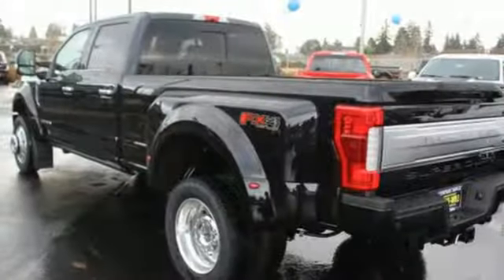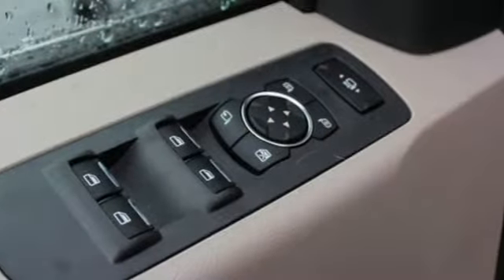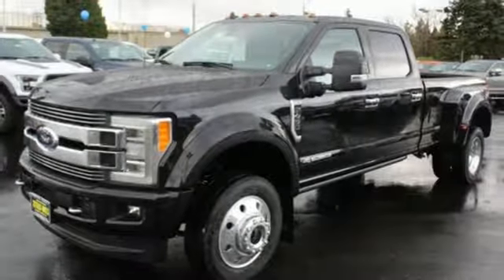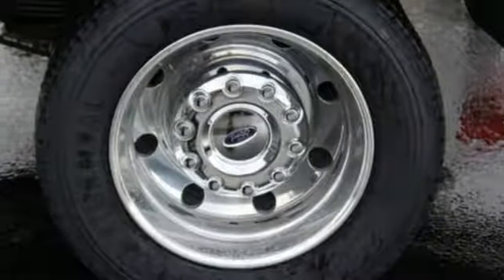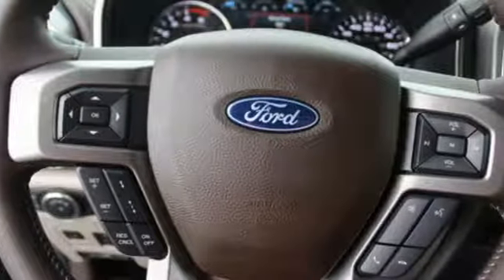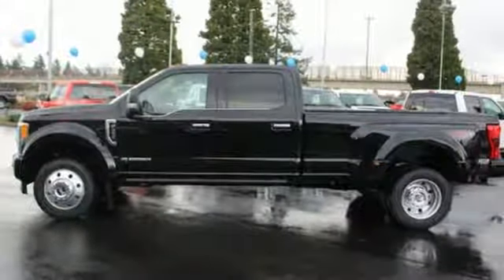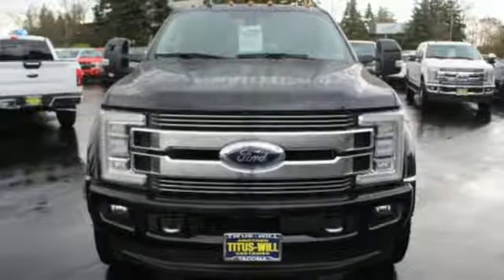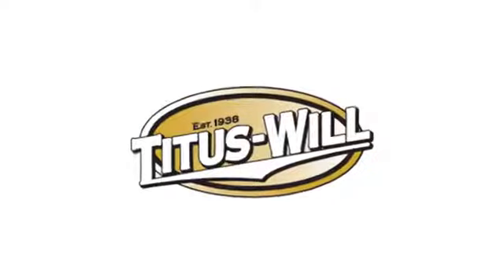New 2019 Ford Super Duty F-450 DRW Tacoma WA Seattle, WA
Year: 2019
Make: Ford
Model: Super Duty F-450 DRW
Trim: Limited
Engine: 8 Cyl. 6.7 L
Transmission: Automatic
Color: Agate Black Metallic
Interior: Camelback
Stock #: F90194
VIN: 1FT8W4DT8KED66792
VEHICLE SAFE BY CONSOLE VAULT (PRE-INSTALLED), TRANSMISSION: TORQSHIFT 6-SPEED AUTOMATIC -inc: (6R140), SelectShift (STD), TIRES: 225/70RX19.5G BSW A/S (STD), RAPID-HEAT SUPPLEMENTAL CAB HEATER (RGNL) -inc: Dual Extra Heavy-Duty Alternators (Total 377-Amps), RAPID-HEAT SUPPLEMENTAL CAB HEATER -inc: Dual Extra Heavy-Duty Alternators (Total 377-Amps), ORDER CODE 778A, FX4 OFF-ROAD PACKAGE -inc: Unique FX4 Off-Road Box Decal, Off-Road Specifically Tuned Shock Absorbers, front/rear, Hill Descent Control, Transfer Case & Fuel Tank Skid Plates, FRONT WHEEL WELL LINERS (PRE-INSTALLED), ENGINE: 6.7L 4V OHV POWER STROKE V8 TURBO DIESEL B20 -inc: manual push-button engine-exhaust braking and intelligent oil-life monitor (STD), ENGINE BLOCK HEATER. This Ford Super Duty F-450 DRW has a strong Intercooled Turbo Diesel V-8 6.7 L/406 engine powering this Automatic transmission.* Experience a Fully-Loaded Ford Super Duty F-450 DRW Limited *5TH WHEEL/GOOSENECK HITCH PREP PACKAGE -inc: 5 pickup bed attachment points w/plugs, 1 frame under-bed cross member and 1 integrated 7-pin connector on driver's side pickup bed wall, 5th wheel hitch compatibility: the 5th Wheel/Gooseneck Prep Package (53W) is compatible w/the factory orderable 5th Wheel Hitch Kits (15K and 15L) and dealer-installed Ford accessories 5th Wheel Hitch Kit by Reese - part BC3Z-19D520-A (8ft box only), The prep package is also compatible w/Reese Signature Series 5th wheel hitch kits updated w/a new Leg Service Kit - part BC3Z-A00A25-A (8ft box only), The 5th Wheel Hitch Kit (15K), 5th Wheel Hitch Kit (15L) and dealer-installed Ford accessories 5th Wheel Hitch Kit by Reese - part BC3Z-19D520-A is not released to the short box (6.75ft box), NOTE: the short pickup box provides less clearance between the cab and 5th wheel trailer compared to long box pickups, The receiver centerline of the hitch should be mounted at least 2 forward from the rear-axle of the , CUSTOMER-PLACED TRAILER CAMERA (PRE-INSTALLED), ALL-WEATHER FLOOR MATS, Wheels: 19.5 Forged Polished Aluminum -inc: 4 aluminum outer and 2 steel inner, bright hub covers/center ornaments, Voice Activated Dual Zone Front w/Steering Wheel Controls, Urethane Gear Shift Knob, Upfitter Switches, Unique Limited 2-Tone Leather 40/Console/40 Seats -inc: Camelback premium luxury leather, multi-contour, heated/cooled, 10-way power driver and passenger seats (includes power lumbar), memory, 4-way adjustable driver and passenger headrests and second row armrest, Underhood And Pickup Cargo Box Lights, Trip Computer, Transmission: TorqShift 6-Speed Automatic -inc: (6R140), SelectShift, Tires: 225/70Rx19.5G BSW A/S, Tailgate/Rear Door Lock Included w/Power Door Locks, Tailgate Rear Cargo Access, Systems Monitor, SYNC 3 Communications & Entertainment System -inc: enhanced voice recognition, 8 LCD capacitive touch screen in center stack w/swipe capability, pinch-to-zoom capability included w/available voice-activated touchscreen navigation system, 4.2 productivity screen in IP cluster, AppLink, 911 Assist, Apple CarPlay and Android Auto and 2 smart charging USB ports, NOTE: SYNC AppLink lets you control some of your favorite compatible mobile apps w/your voice, It is compatible w/select smartphone platforms, Commands may vary by phone and AppLink software, Steel Spare Wheel, Split-Bench Front Facing Rear Seat, SiriusXM Radio -inc: a 6-month prepaid subscription, Services are not available in Alaska and Hawaii, Subscriptions to all SiriusXM services are sold by SiriusXM after trial period, If you decide to continue service after your trial, the subscription plan you choose will automatically renew thereafter and you will be charged according to your chosen payment method at then-current rates, Fees and taxes apply, To cancel you must call SiriusXM at 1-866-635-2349, See SiriusXM Customer Agreement for complete terms All fees and programming subject to change, SiriusXM and all related marks and logos are trademarks of Siriu

Titus Will Ford is family owned and operated for ovr 70 years. We are the largest Ford service facility in Washington featuring Quicklane Tire and Auto Center. We are committed to serving our friends and customers and look forward to hearing from you! At Titus Will Ford Sales, Inc, our goal is simple. We want to be the best Tacoma Ford dealer in Washington. We know that car shoppers want low prices and superior service when searching for Ford cars, trucks, SUVs, and vans in Tacoma. We look forward to serving you!

Hours
Monday - Friday 8:00am to 8:00pm
Saturday 9:00am to 6:00pm
Sunday 11:00am to